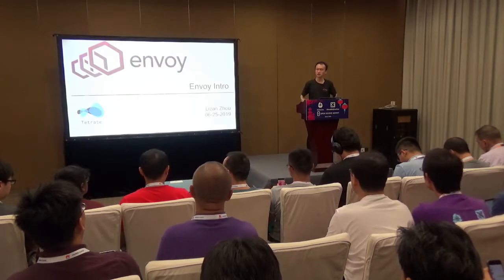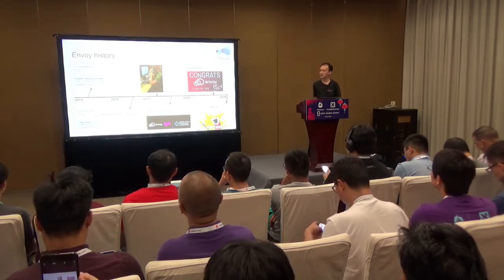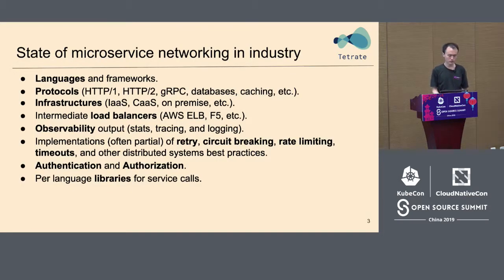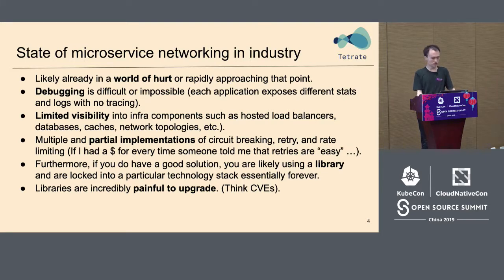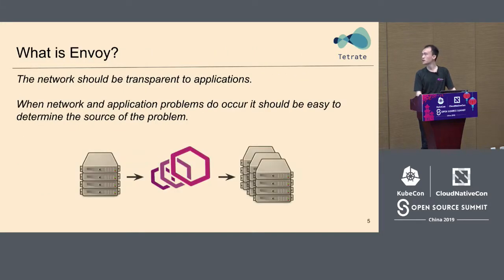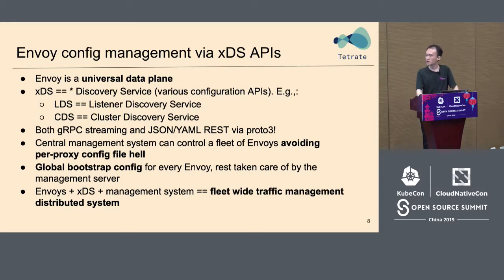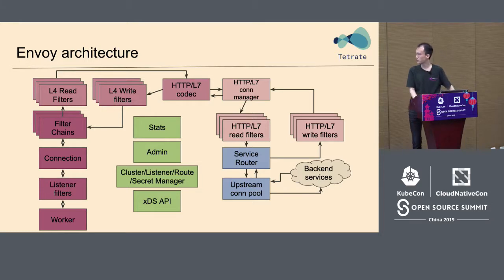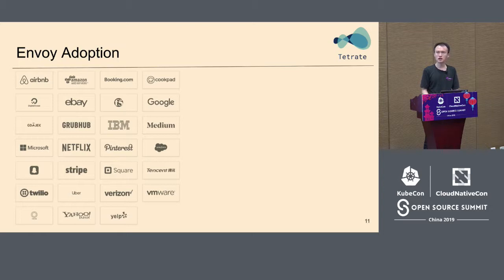Intro: Envoy - Lizan Zhou, Tetrate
Envoy is a new cloud-native high-performance edge/middle/service proxy which aims to make the network transparent to applications. Envoy’s out of process architecture allows it to be used alongside any language or runtime. At its core, Envoy is an L4 proxy with a pluggable filter chain model. On top of the L4 proxy it also includes a full HTTP stack with a parallel pluggable L7 filter chain. Envoy also has best in class observability using both statistics and distributed tracing.  In this session Lizan Zhou from Tetrate will present how to configure and deploy Envoy in various environment with its extensions, and demonstrate how it can be used with observability and tracing tools.